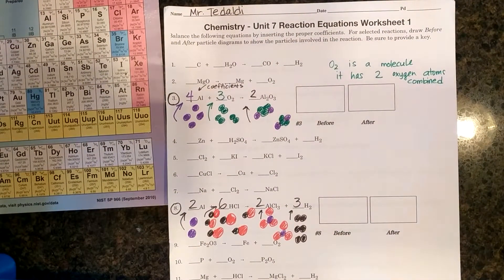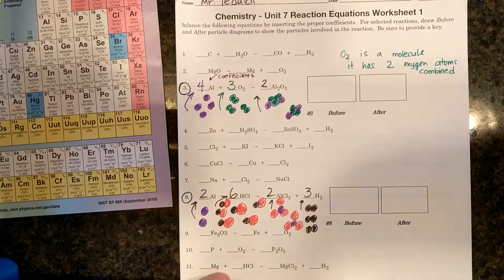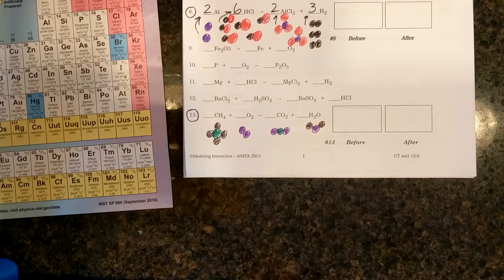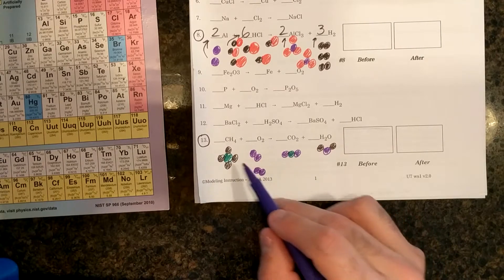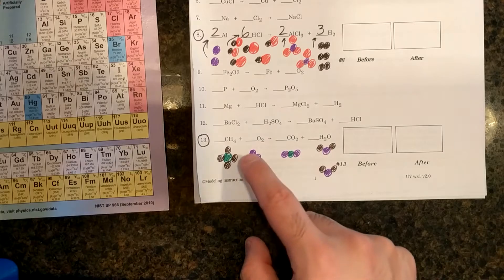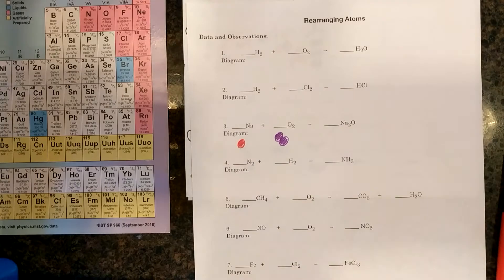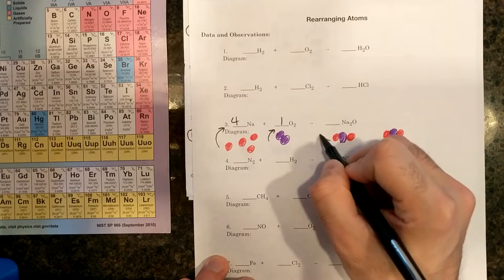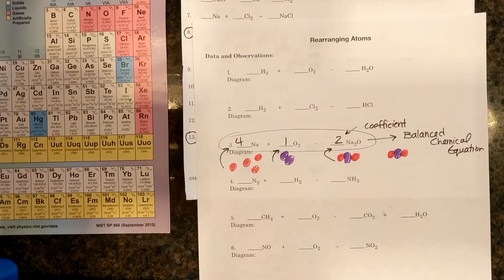How to Balance Chemical Equations Using Particle Diagrams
This video is a recap of how to balance chemical equations in order to conserve matter using particle diagrams.